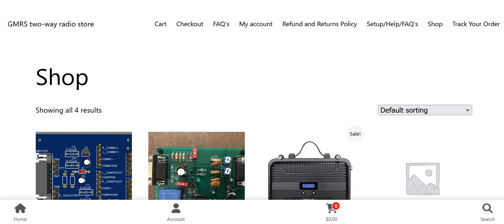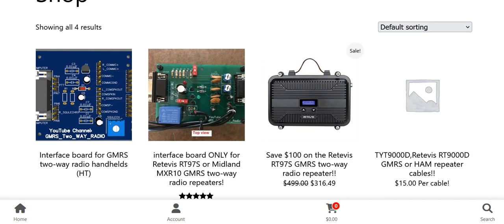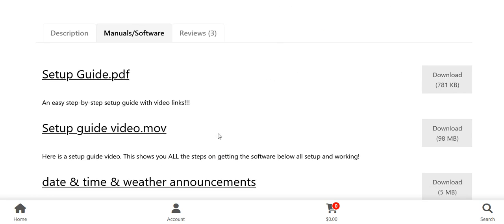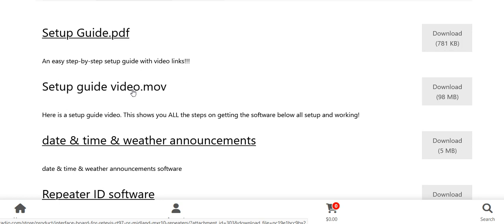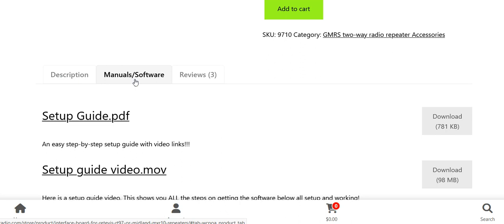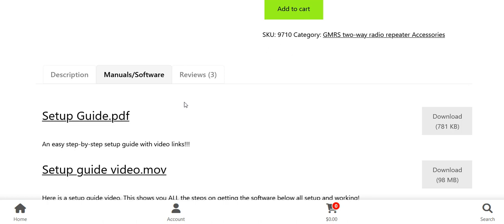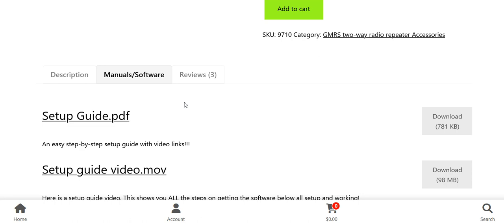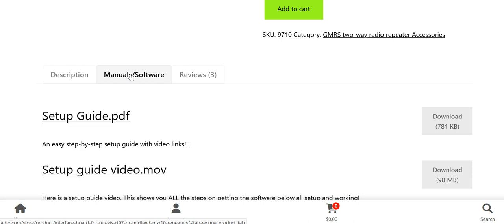🔺 online store will now have set up & Troubleshooting guides, setup videos, software, etc downloads🔺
in this video, I talk about how I add setup & Troubleshooting guides, setup videos, software, etc. downloads on my online store! I hope this will help people get that software they need for the product they get. My forum will still have the software and more help!